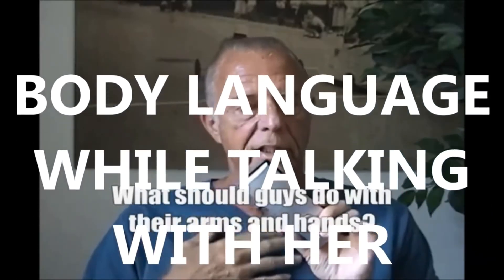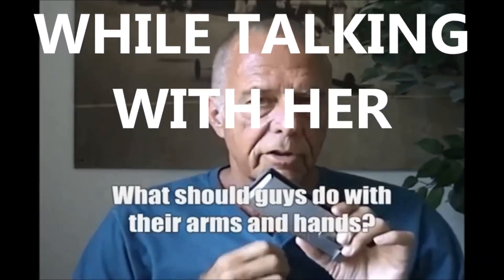BODY LANGUAGE WHILE TALKING Phone Interview